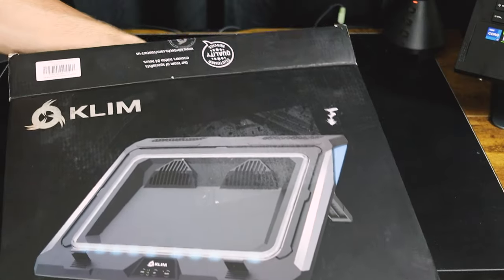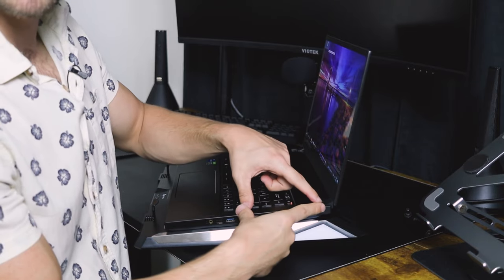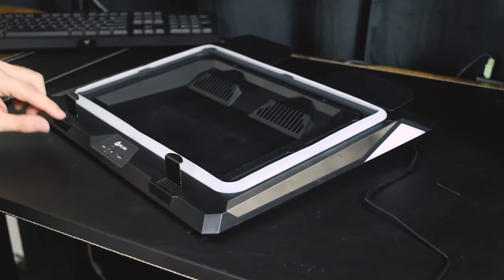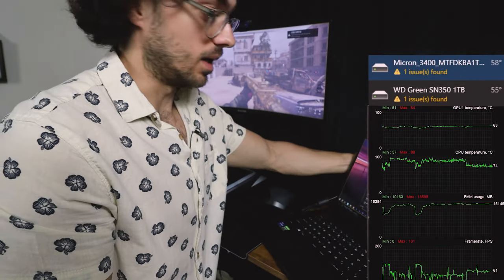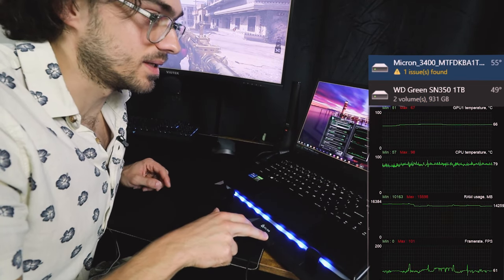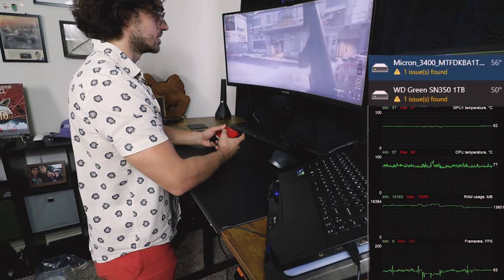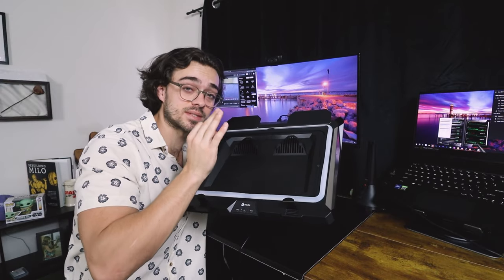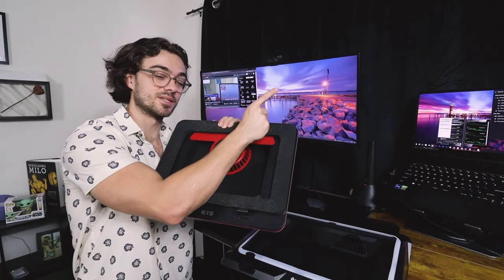Overheating Laptop VS Klim Mistral Laptop Cooler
I am on a mission to find the very best laptop cooler. The Klim Mistral performed very well, except it simply does not fit my 15 Inch laptop. Might fit yours!
I will say that it is a bit quieter compared to the IETS GT500.  I will be doing an indepth comparison very soon between the two.